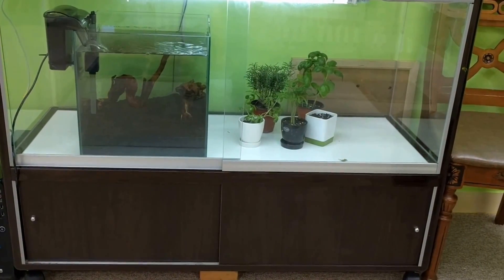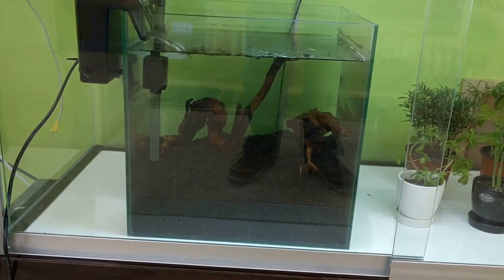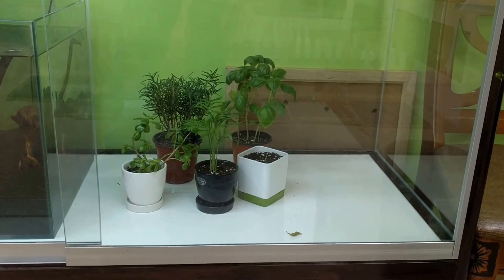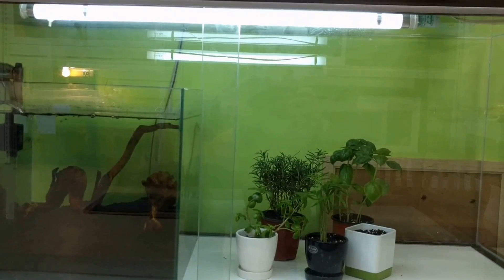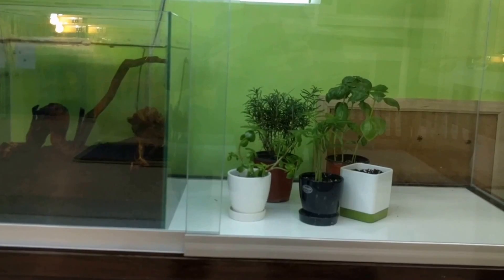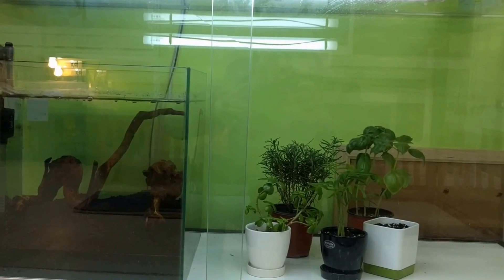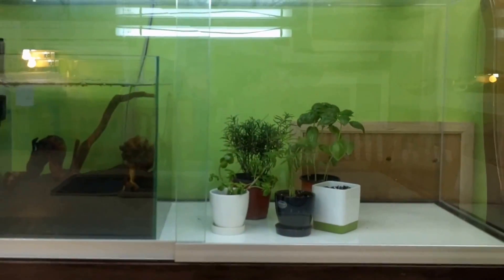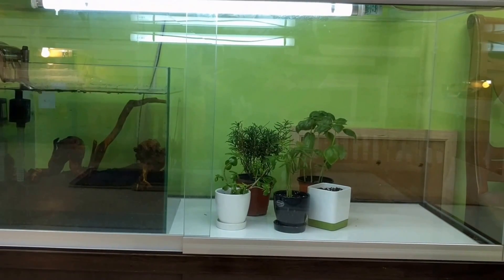Shrimp tank and greenhouse setup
This is a small shrimp tank and greenhouse that I am setting up in a classroom.